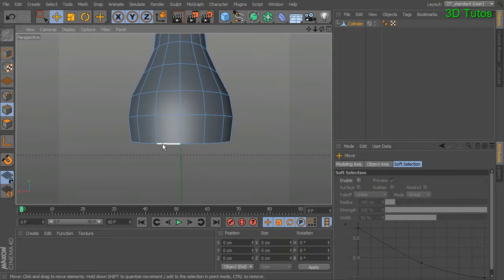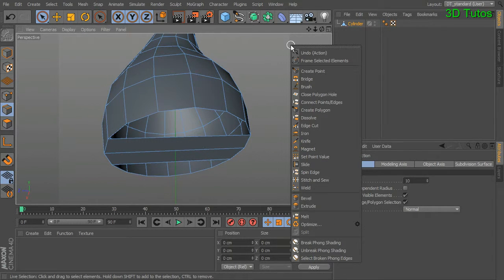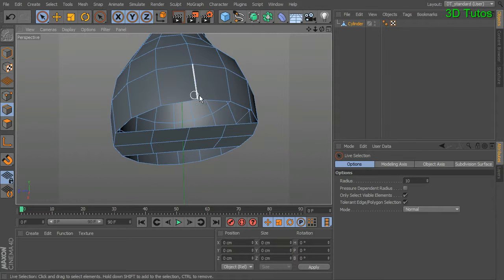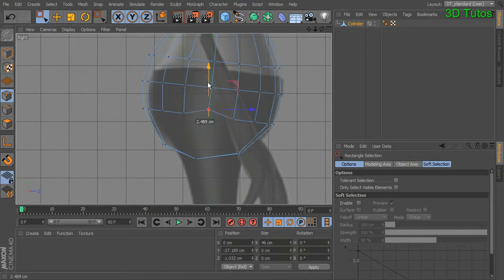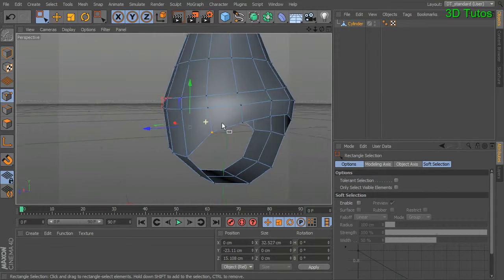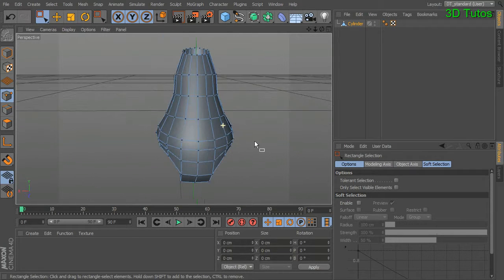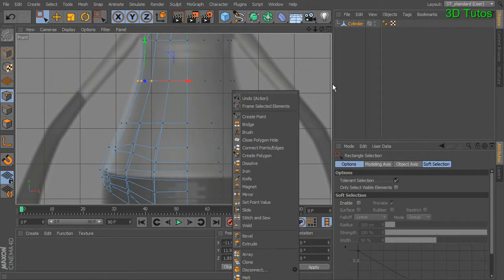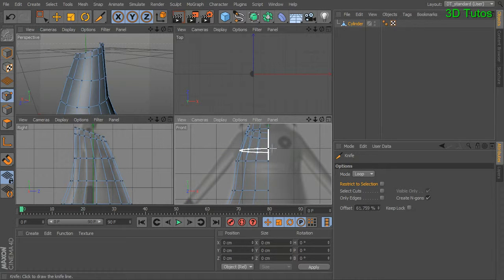Cartoon Cinema 4D 03